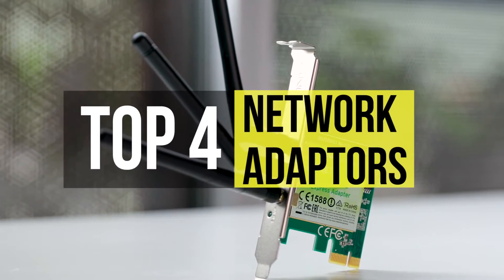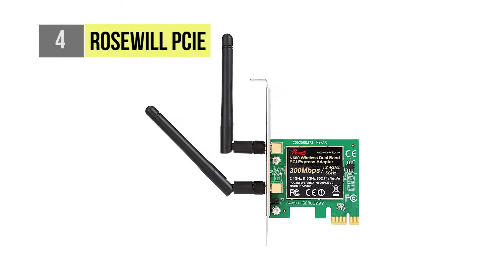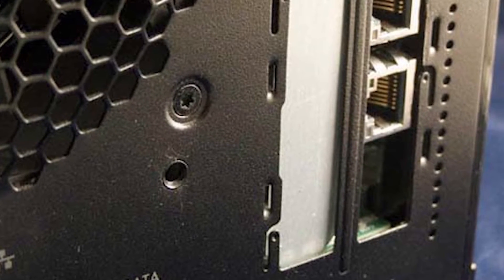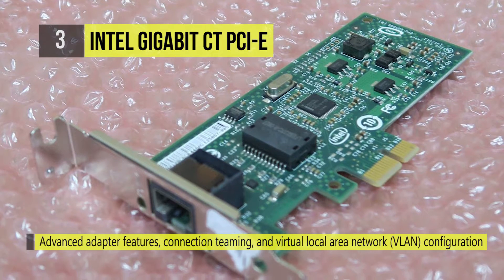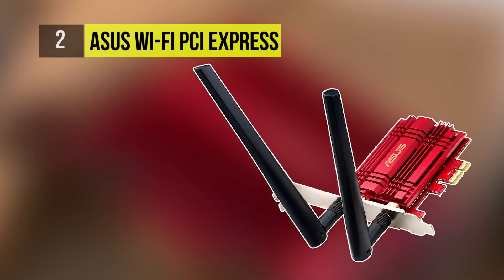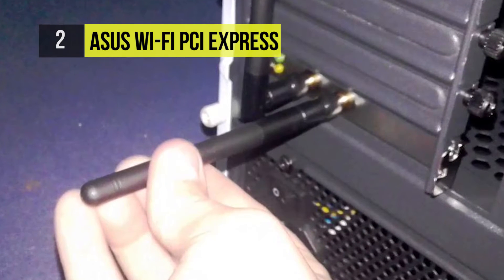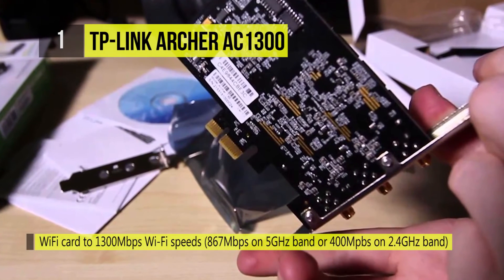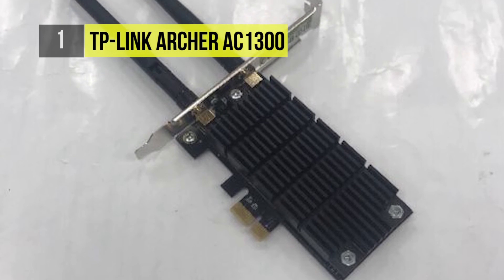BEST 4: Network Adaptors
Top 4 Network Adaptors
1 . TP-Link Archer AC1300
2 . ASUS Wi-Fi PCI Express Adapter
3 . Intel Gigabit CT PCI-E
4 . Rosewill PCIE

Not every adapter is the same, though. Because of that, we have created this list where we will mention and discuss a range of adapters for a variety of needs.